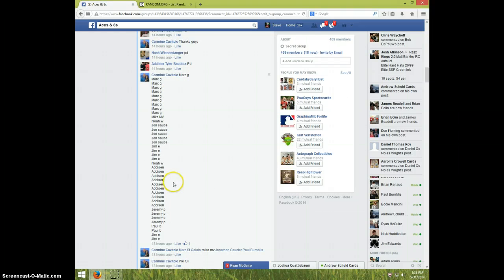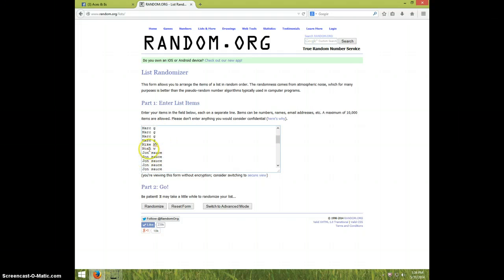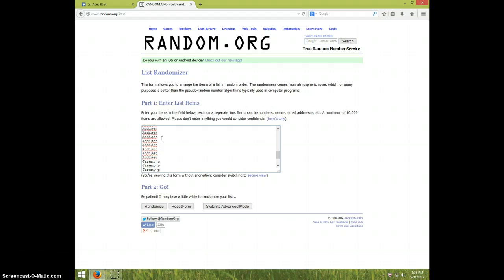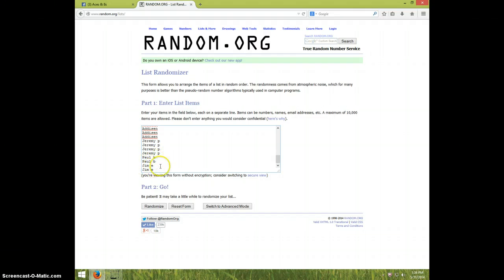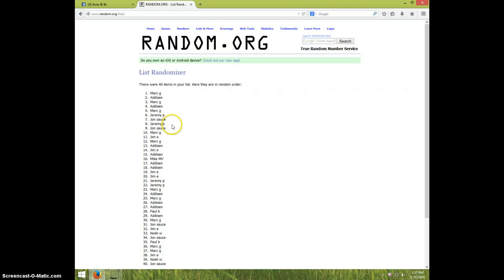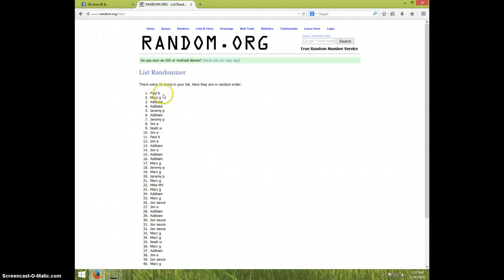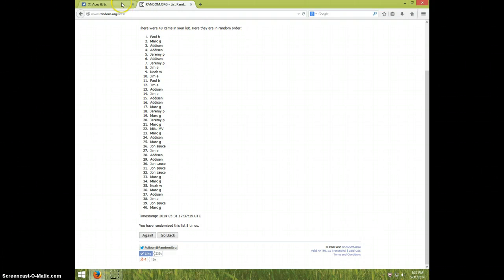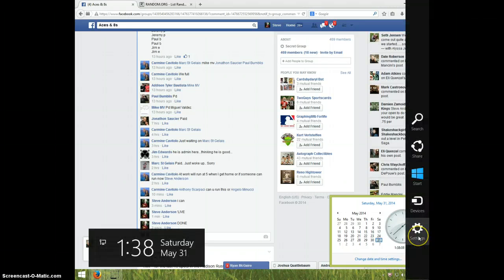RUSSELL WILSON CONTENDERS AUTO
CARMINE CAVITOLO